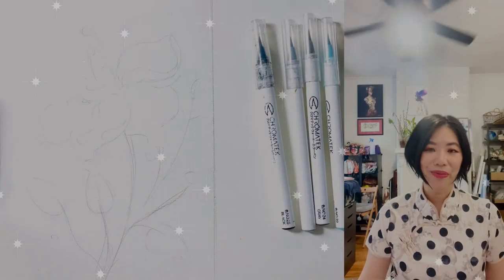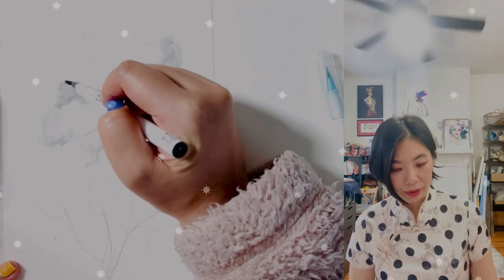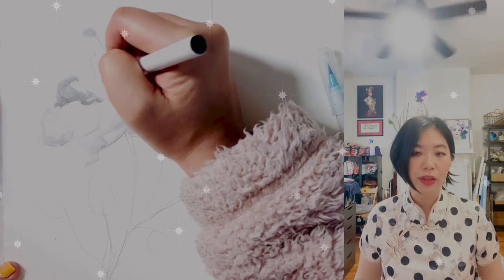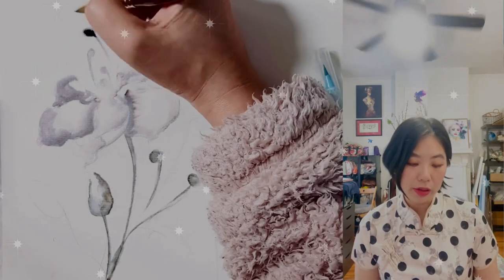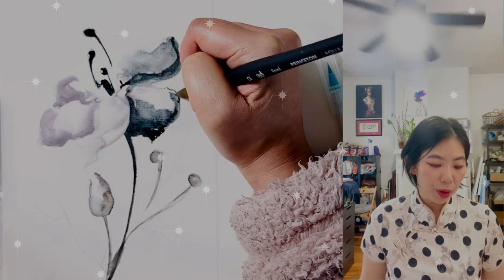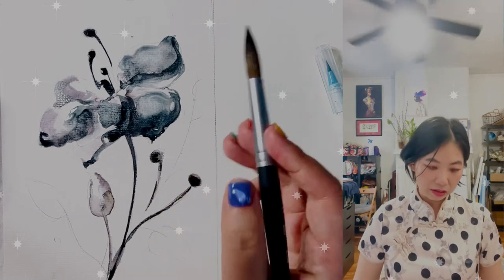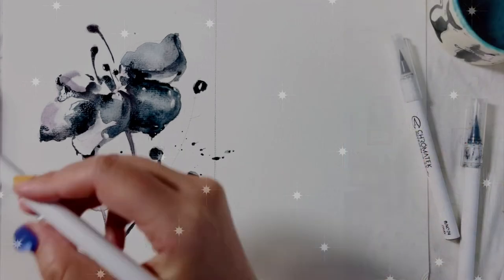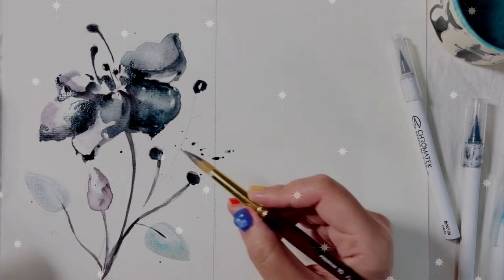Noir Flower - Meditative Painting | Mindfullness Through Chinese Watercolor & Calligraphy Techniques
Calligraphy is sheer life experienced through energy in motion that is registered as traces on silk or paper, with time and rhythm in shifting space its main ingredients." - Joan Stanley - Baker

The Noir Flower series is painted using Chinese watercolor and calligraphy techniques, with a focus on preserving the negative space on the page, rather than filling every part of the canvas. It is in this empty space, or resting place, through which the viewers are invited to enter the work itself. In each painting, I wanted to capture the simple essence of each flower in the brushstrokes on the page.

From the age of 6 to 12, I learned Chinese calligraphy as part of Taiwan’s educational curriculum. Calligraphy is taught in school to calm the mind through concentrating on a singular moment when the motion of brush strokes begin.

Only when our mind arrives at a place of stillness will our eyes be able to see the strokes and lines that form an image. Only when our eyes rest upon the empty space, will our mind be able to take a great leap deeper into the image and decipher its meaning.

Watch my video for a window into my process creating these works in the studio!

Tools I used in this video:

1. KingArt Premium Orginal Gold Series, Multiple Shapes and Sizes Golden Taklon Brushes, Set of 4, 4 Piece:

2. Habico Aqualasur Round Blending Brush 151F Size 14

3. White Nights Artists Watercolor set 36 whole 2,5ml pans, plastic box, 1/2700. Made in Russia, Saint Petersburg by Nevskaya Palitra:

4. Komorebi Metallic Watercolor Paint 6 Classic Metallic Set

5. Chromatek 54 Watercolor Pens

7. Epson Perfection V600 Color Photo, Image, Film, Negative & Document Scanner

8. Penoval A4 Stylus Pen (9.5mm) for iPad (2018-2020) with No Lag, Magnetic, High Precision, Palm Rejection, Compatible with iPad 8, iPad Air 4, iPad Mini 5, iPad Pro 11/12.9 inch

9. 2021 Apple 12.9-inch iPad Pro (Wi‑Fi, 256GB) - Silver

10. AKX Artist Glove - 2 Pack Palm Rejection Drawing Glove for Graphic Tablet, iPad - Smudge Guard, Reduce Friction, 2-Finger, Elastic Lycra, Good for Left and Right Hand, Black | AK-02:

Thanks, I am Stella Chang an artist based in NYC. I work primarily in watercolor and ink. My practice includes creating original paintings, licensing artworks, digital prints, and multimedia pieces in the form of NFTs, as well as 3D printing.